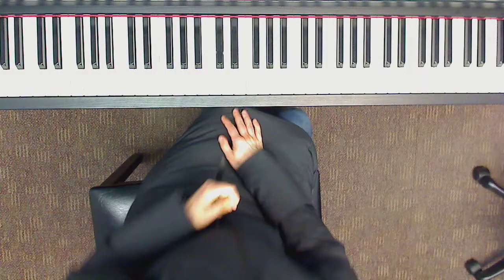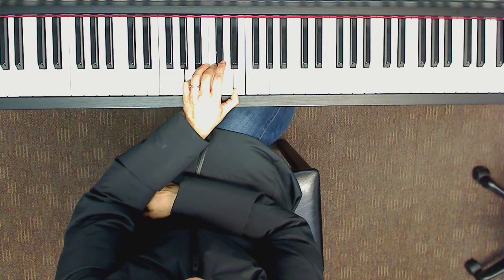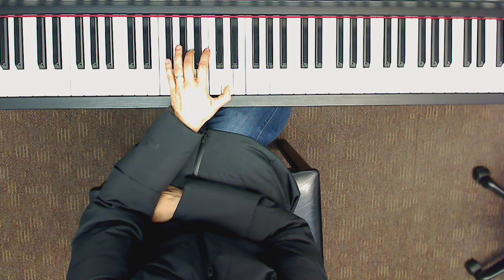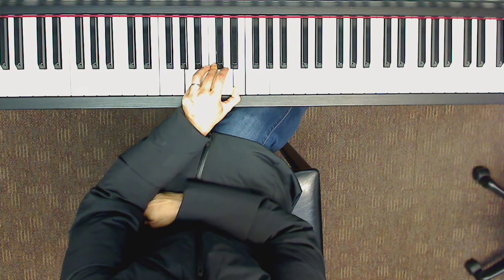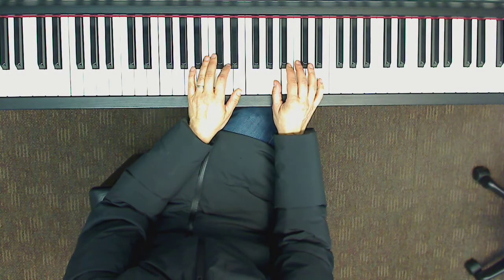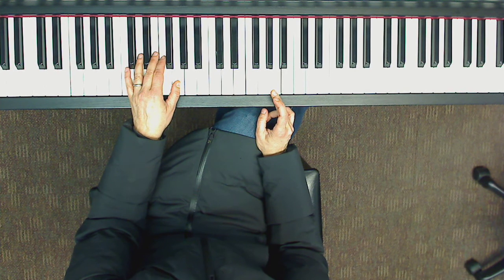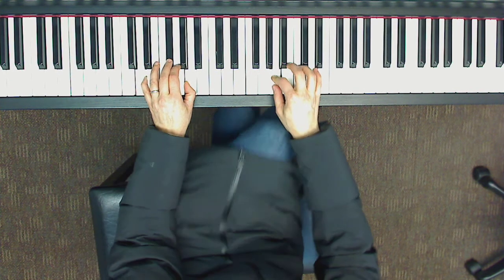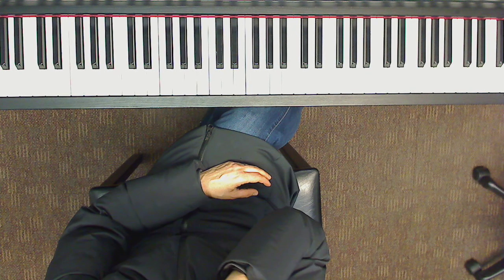PIANO II Stairway to Heaven p44 2nd half